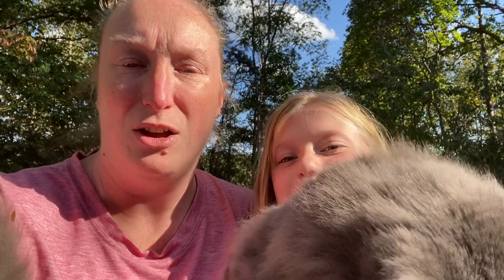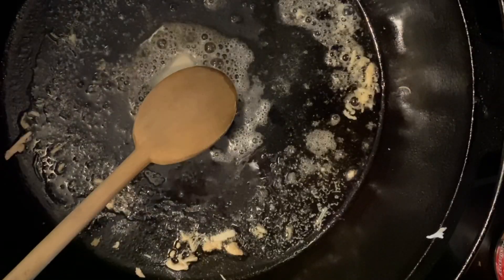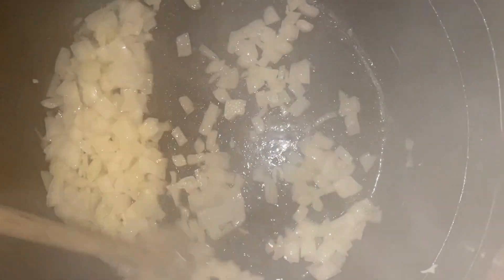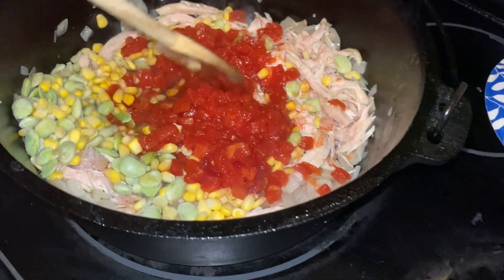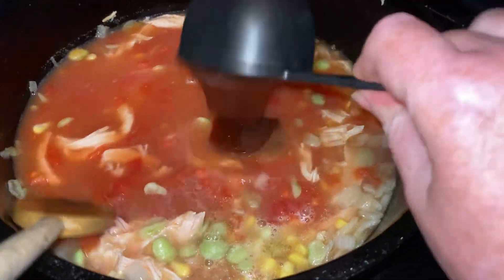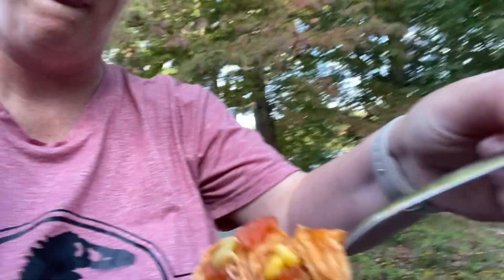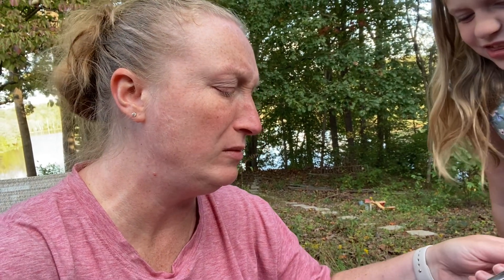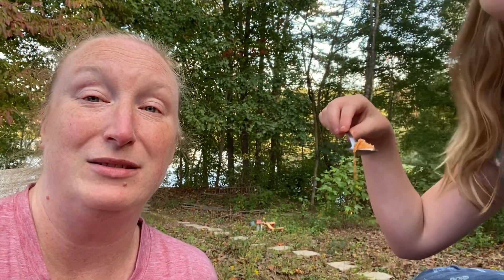Brunswick Stew in the Dutch Oven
Hello everyone! It is the perfect combination of fall colors, crisp air, and normally some yummy snack! We weren't able to make it to a Fall Festival this year, but that doesn't mean we can't get a taste of the yummy food from home! In this video I am making a souper (ha!) simple recipe for chicken Brunswick stew. And boy was it tasty! Especially with some saltines! What are your thoughts on Brunswick stew? What are some of your favorite festival treats?  I will tell you homemade apple butter and pork rinds are also a favorite for me!